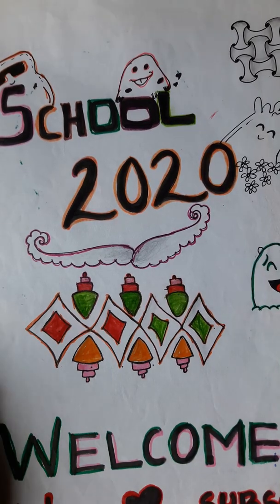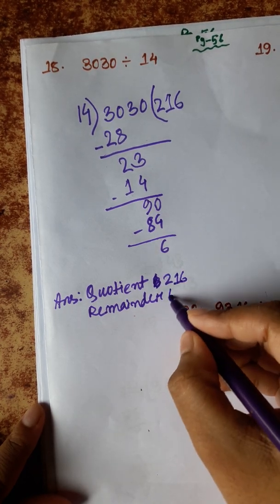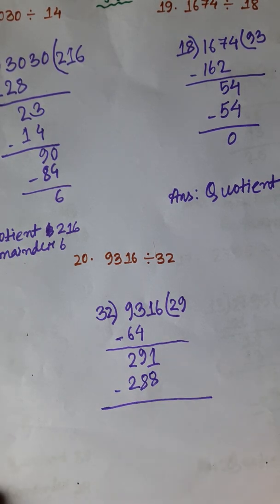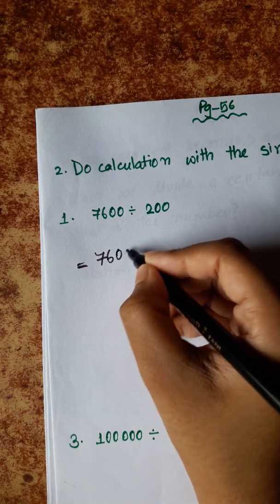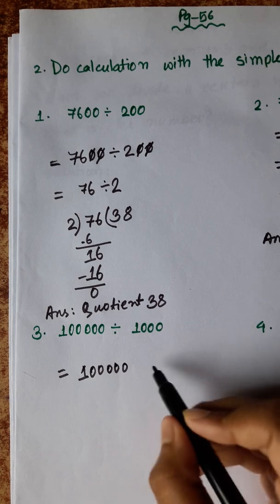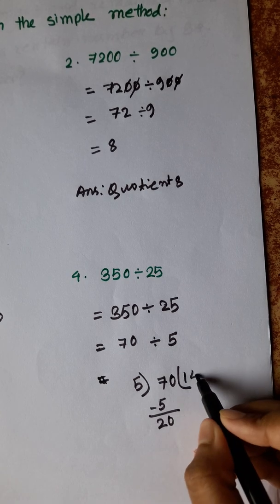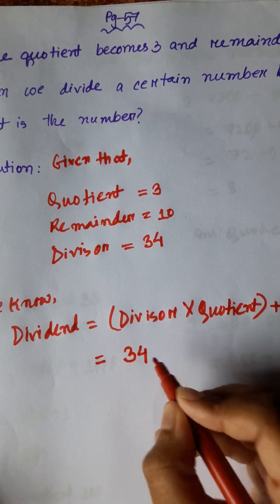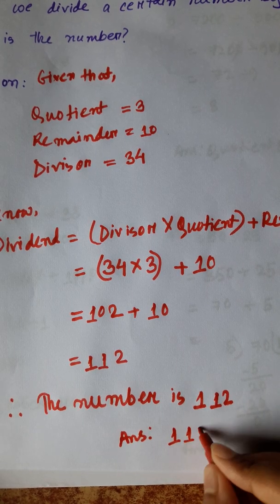CLASS 4 MATHS || CHAPTER 4 || PAGE 56, 57